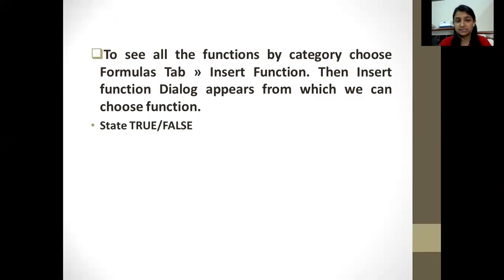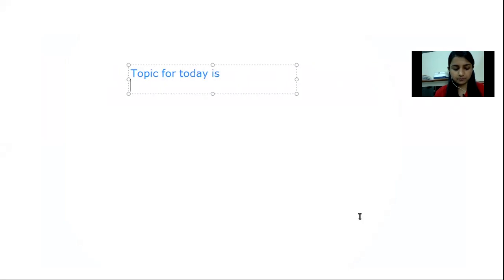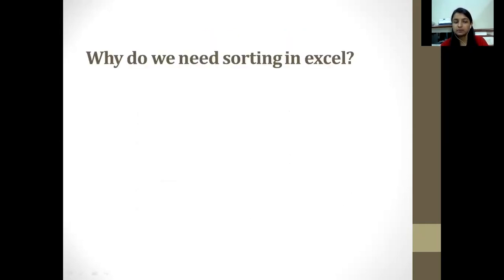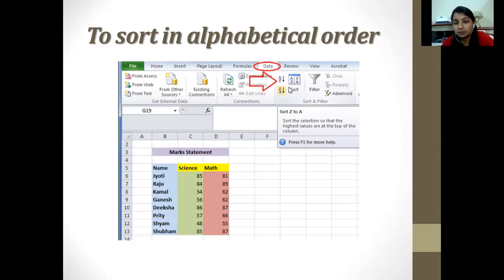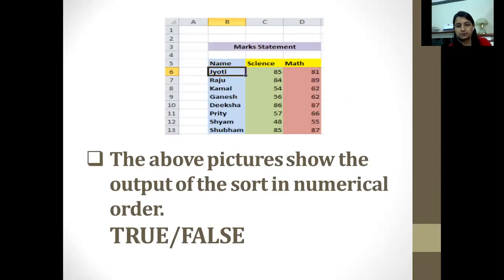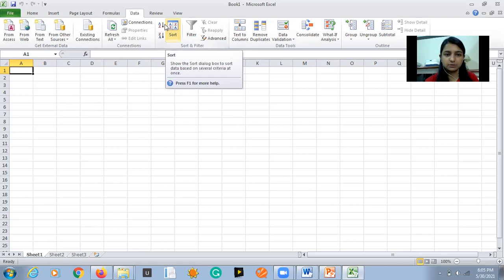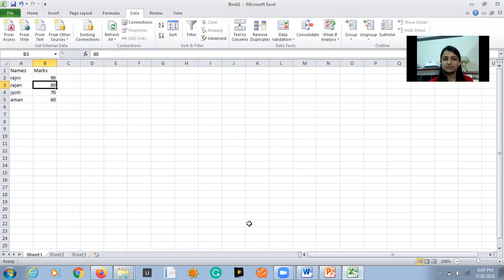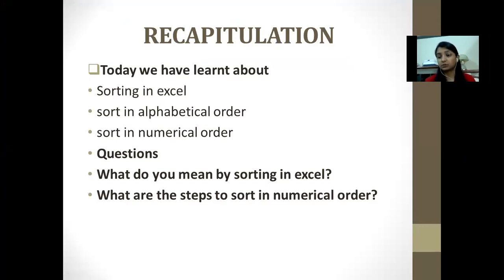ComputerScience lesson plan 13th class 6th Topic: Sorting in Excel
Lesson plan 13th according to 5E instructional plan for computer science pedagogy class 6th